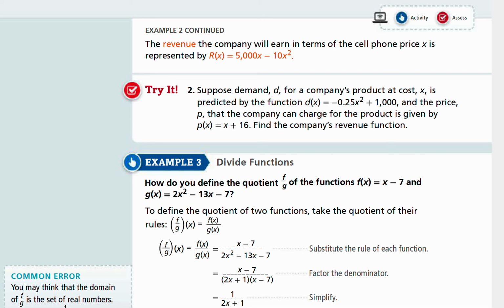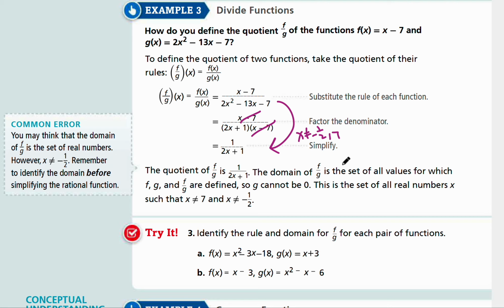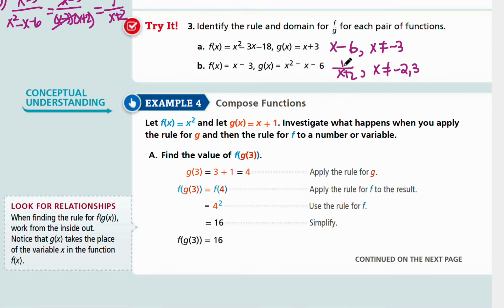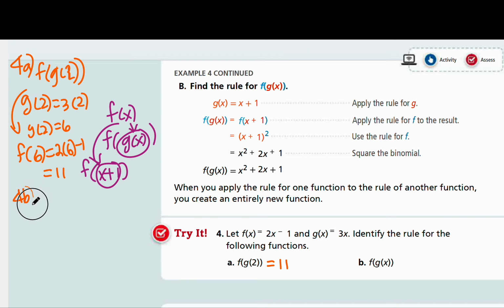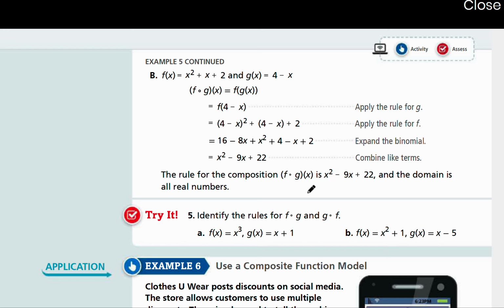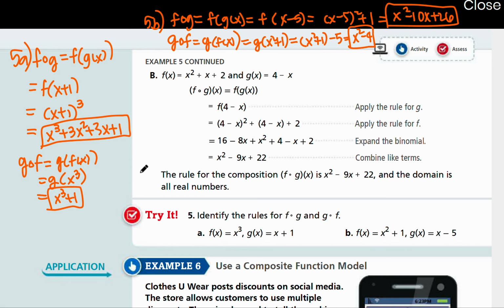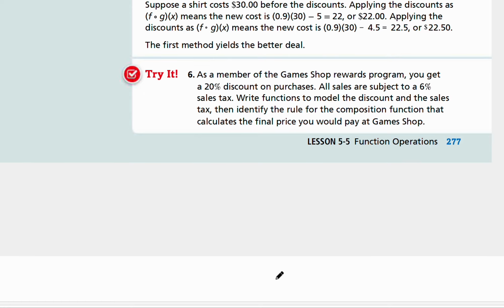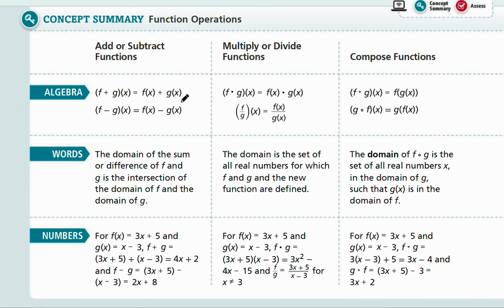EnVision Algebra 2 Lesson 5-5: Function Operations - Examples 3-6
🦋 Topic 5: Rational Exponents and Radical Functions
How are rational exponents and radical equations used to solve real-world problems?

🦋 Lesson objective
By the end of this lesson, you will be able to solve radical equations and inequalities.

🦋 In Example 3, we will Divide Functions.
🦋 In Example 4, we will Compose Functions.
🦋 In Example 5, we will Write a Rule for a Composite Function.
🦋 In Example 6, we will Use a Composite Function Model.